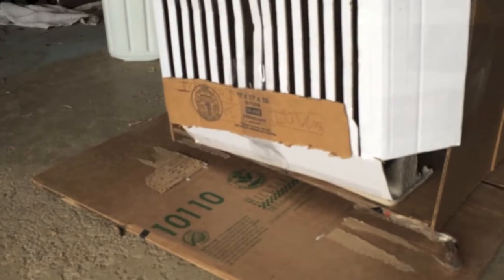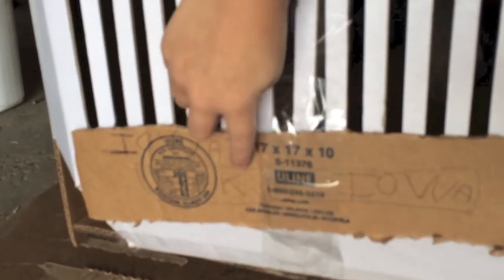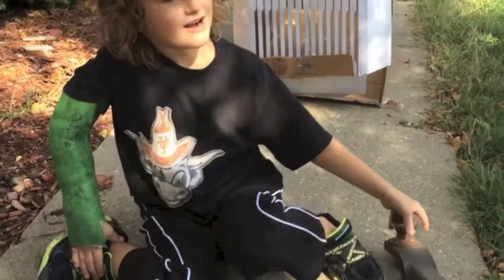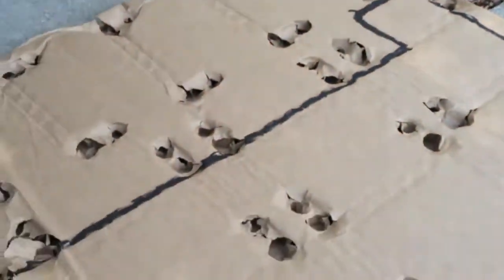The Des Moines Cardboard Challenge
Inspired by the ingenuity of Caine from "Caine's Arcade" Fame, we participated in the first annual Cardboard Challenge, building cardboard arcade games from scratch!